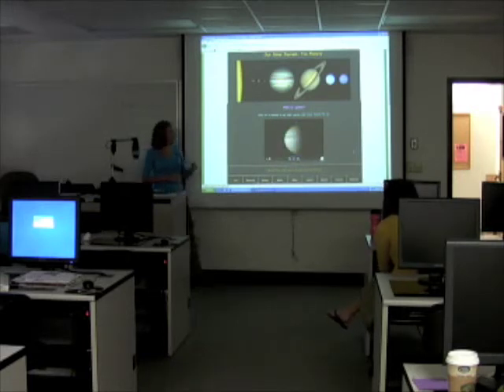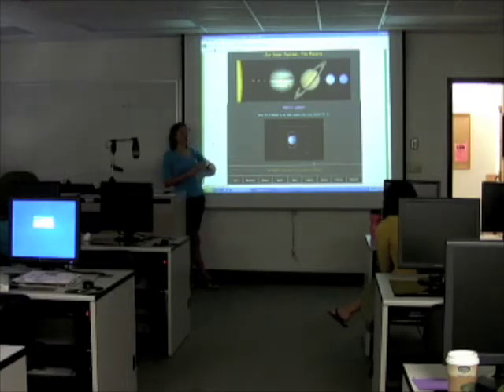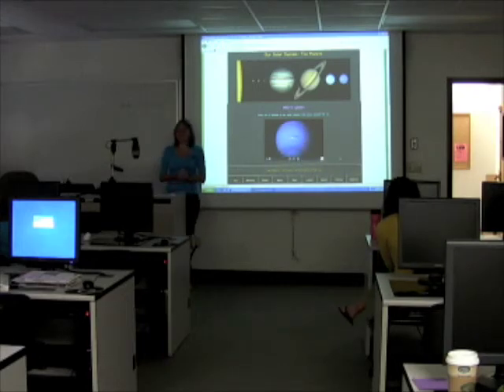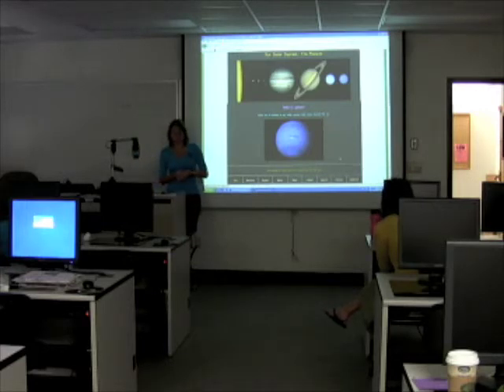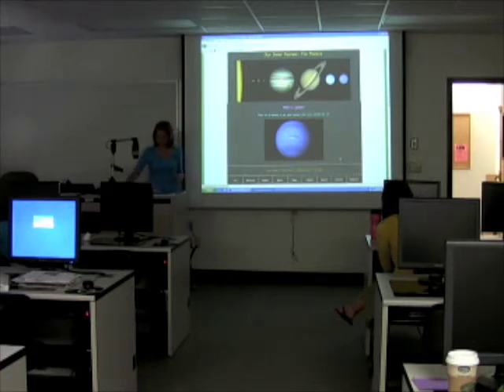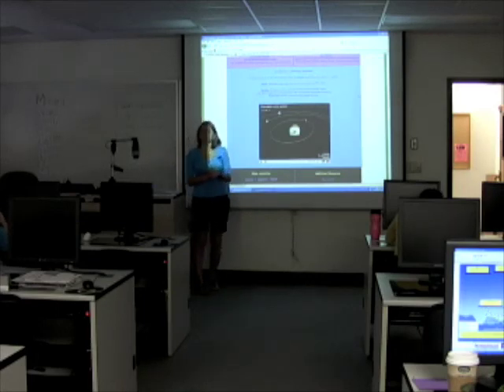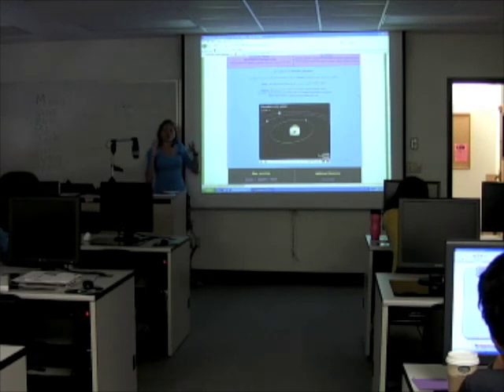Nicole teaches the planets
Nicole teaches her technology lesson for EDU 586.